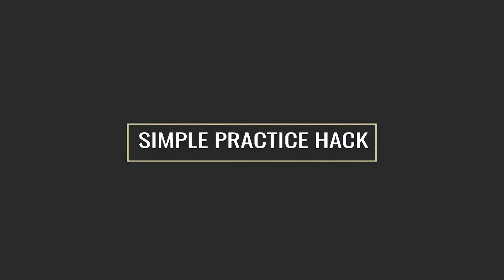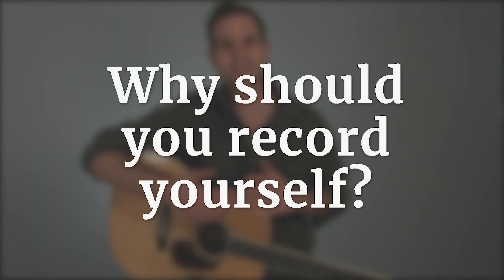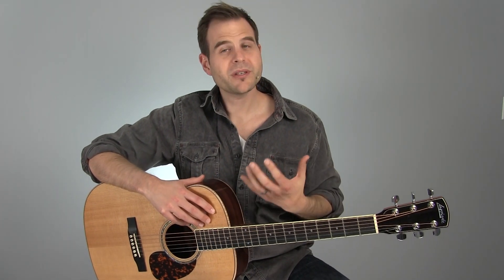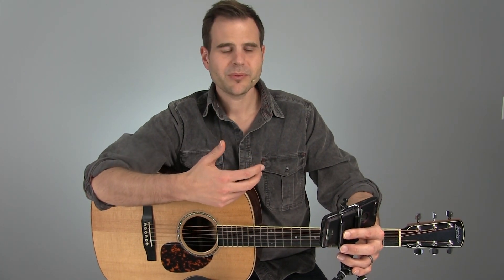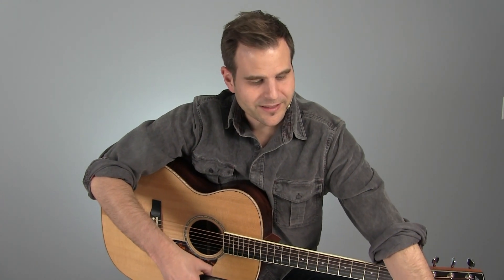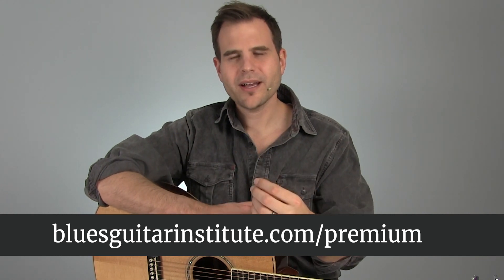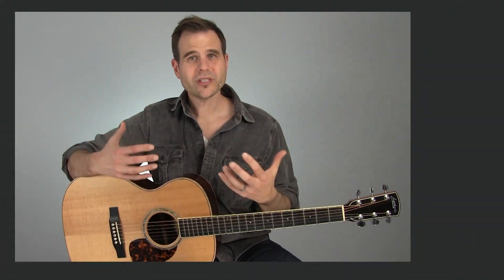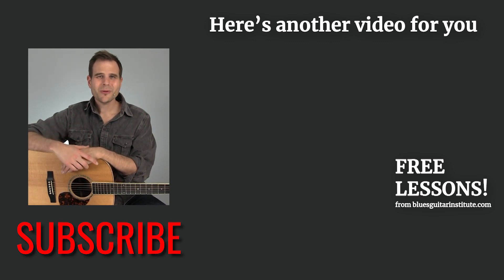Simple Practice Hack to Get Results